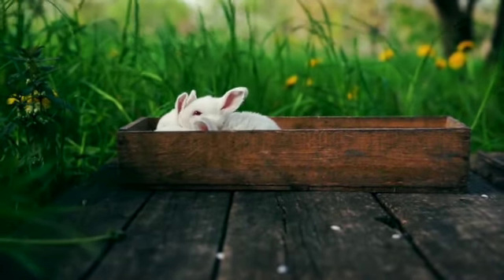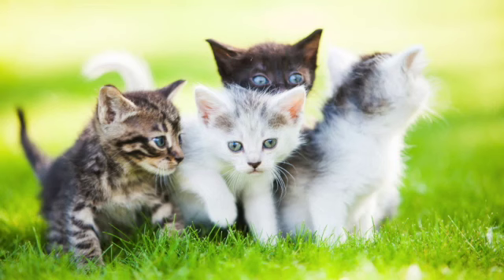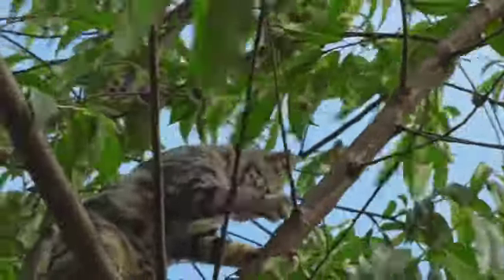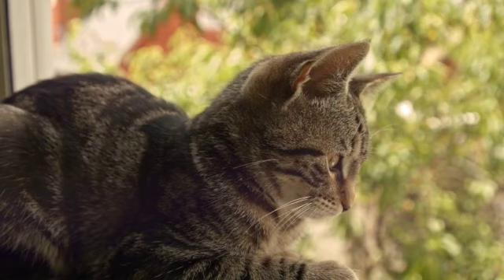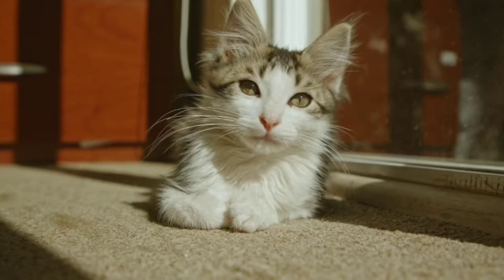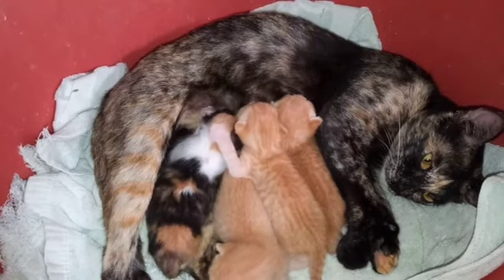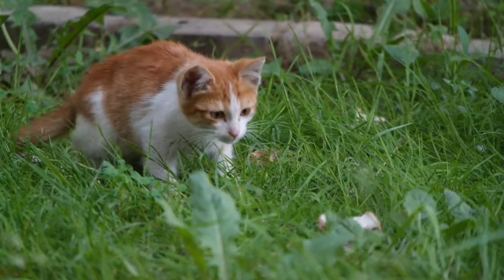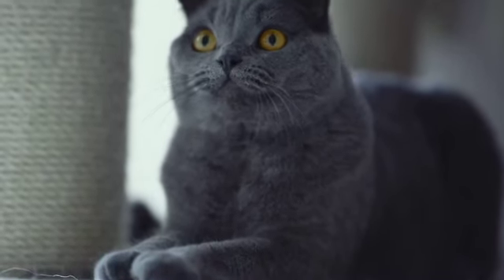Nature Nugget - Cat